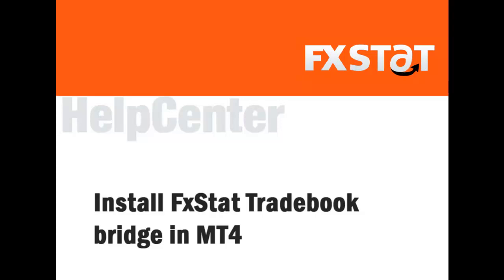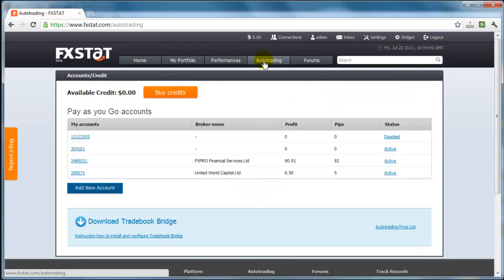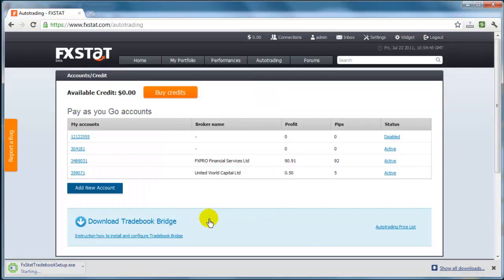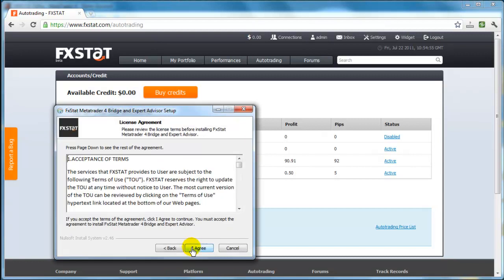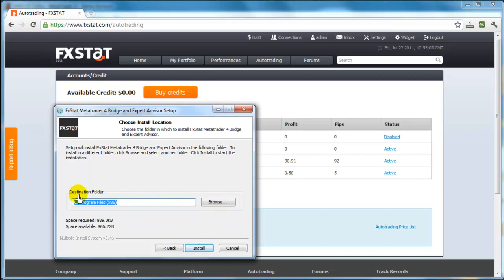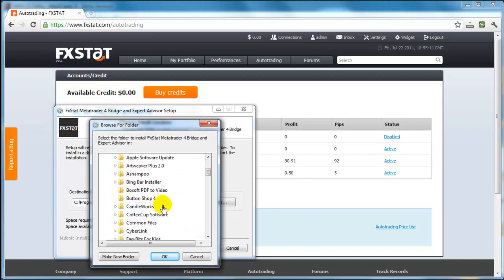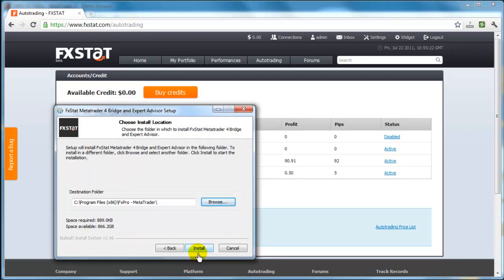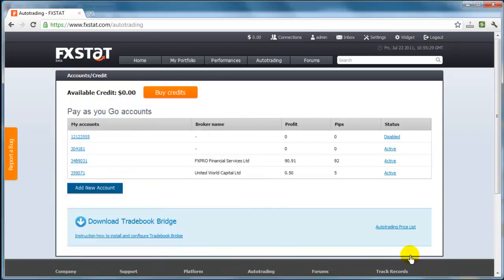Install FxStat auto trading Bridge FxStat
This video tutorial will provide you with step by step installation guideline. The process take 1 minute to setup the bridge.